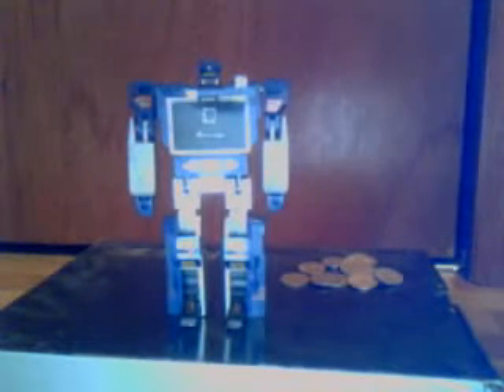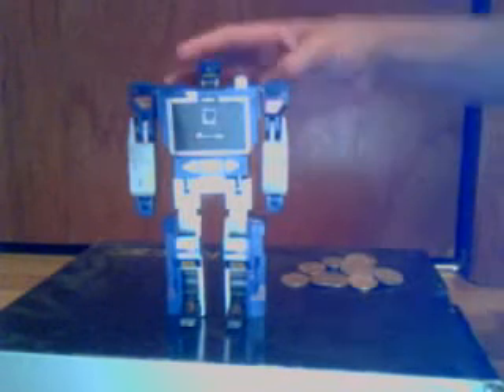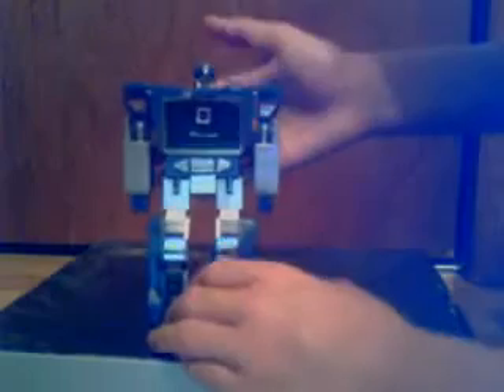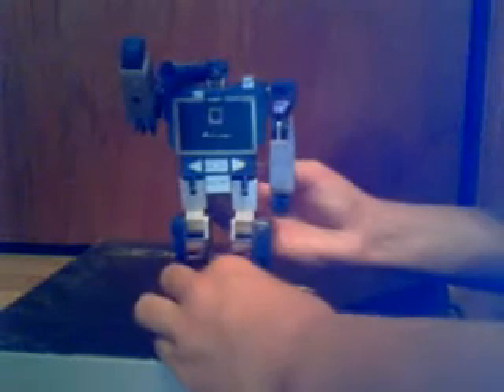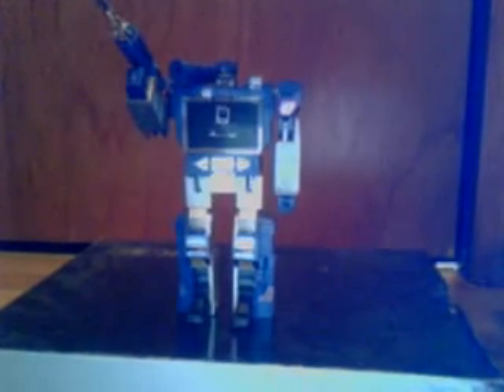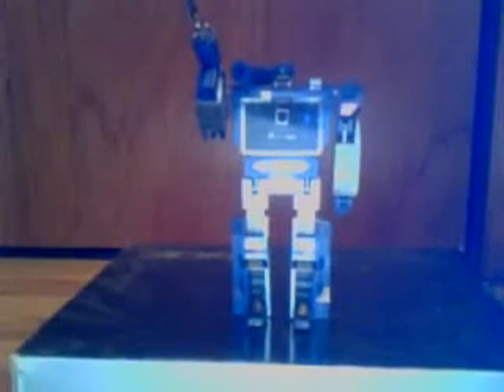AN UPDATE ON ALL SORTS OF THINGS AND WHATNOT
jokerclan7196's webcam video July 02, 2010, 08:02 PM